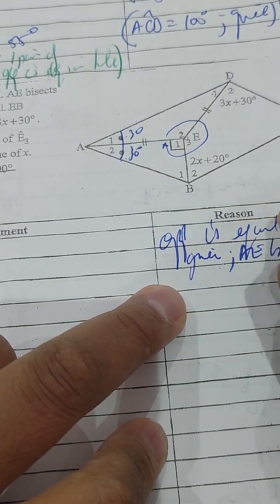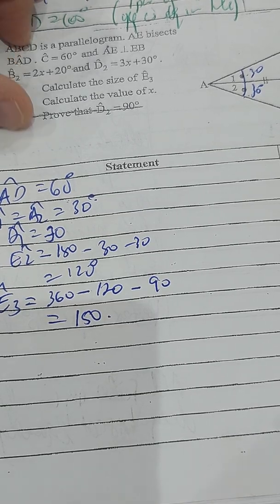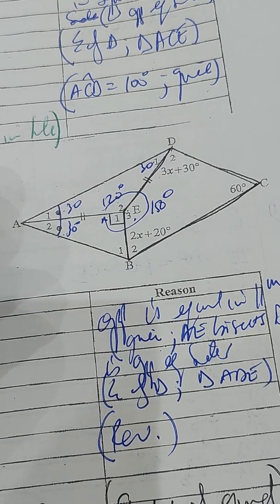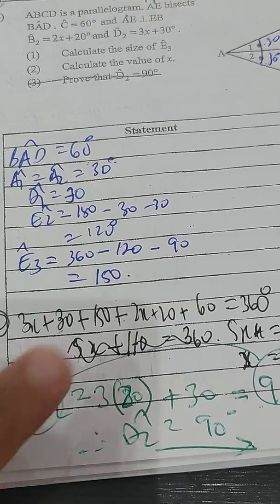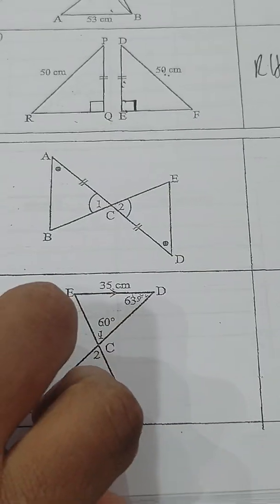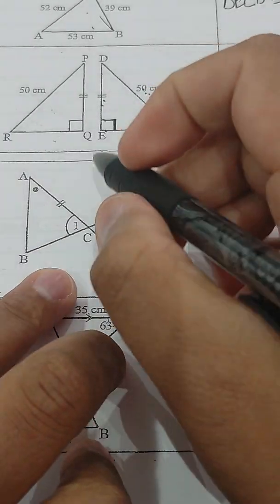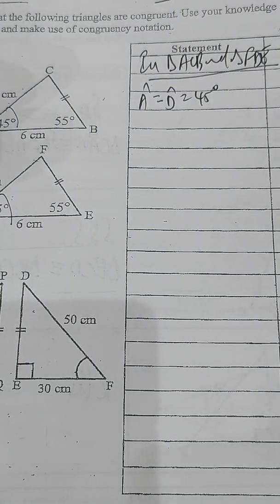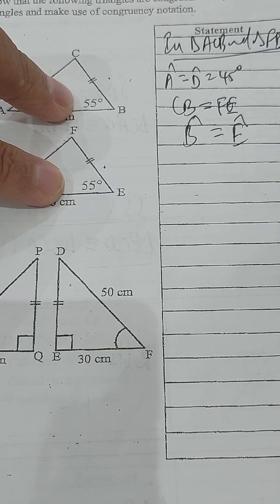Gr 9 Euclidean geometry WB1 pg15B - 17a